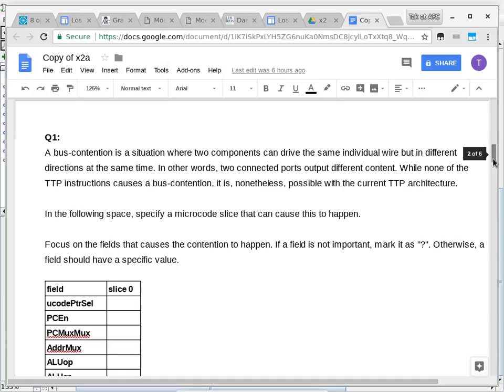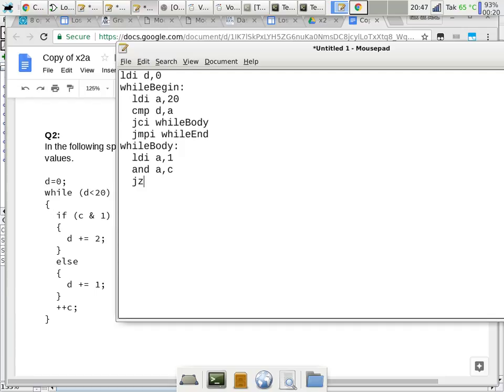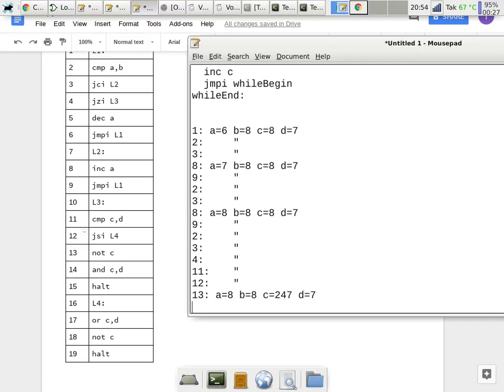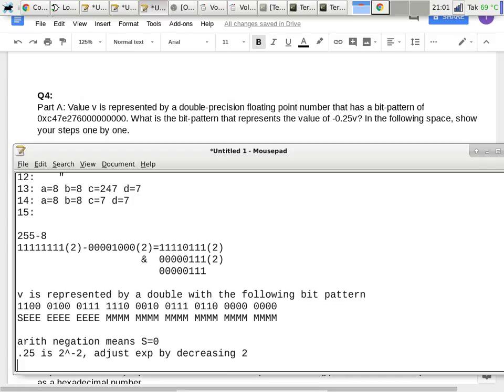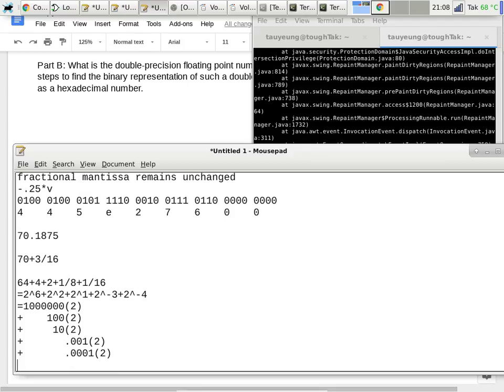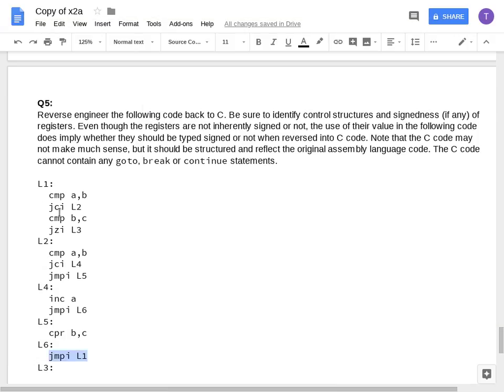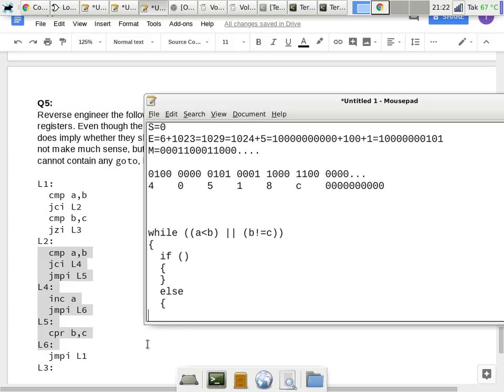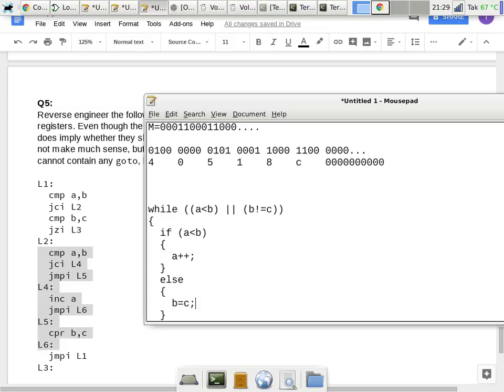20180410 cisp310 exam 2 answer